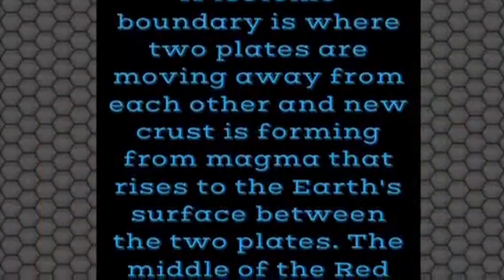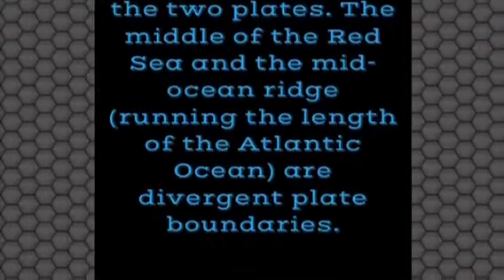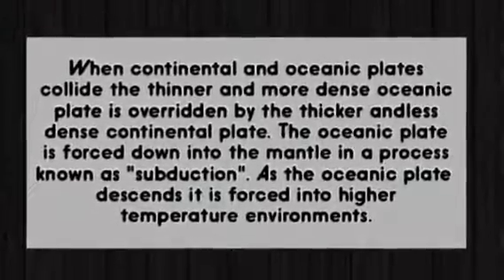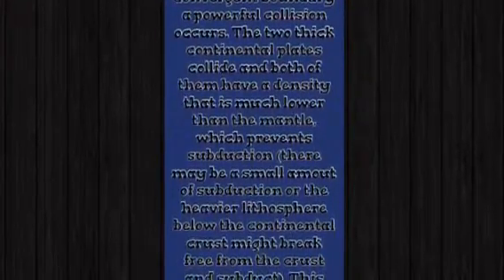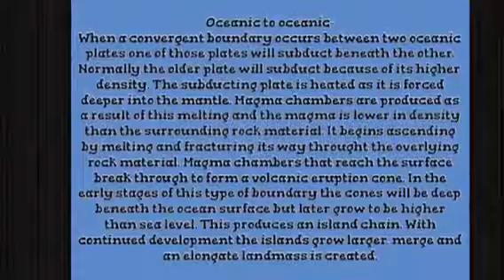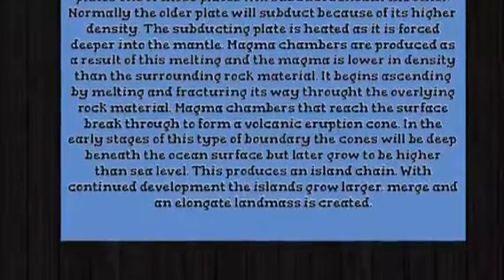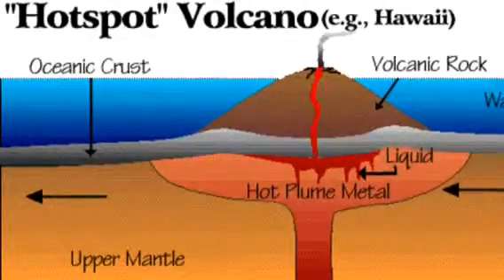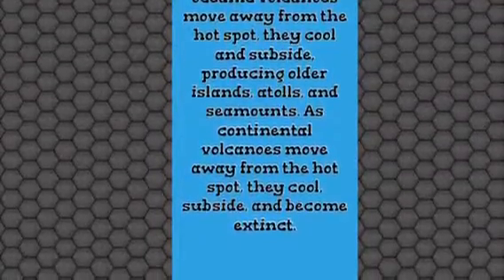19&27b tectonic plates